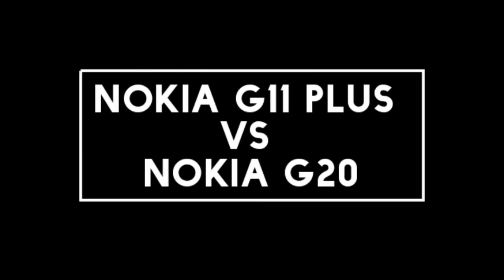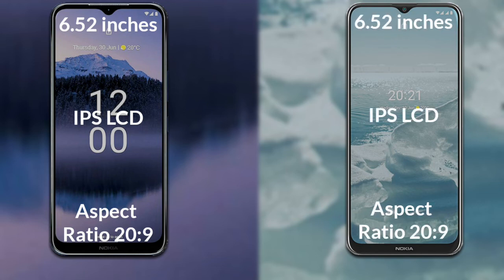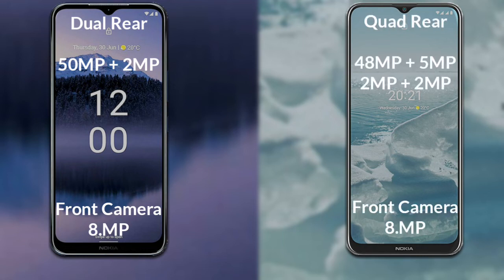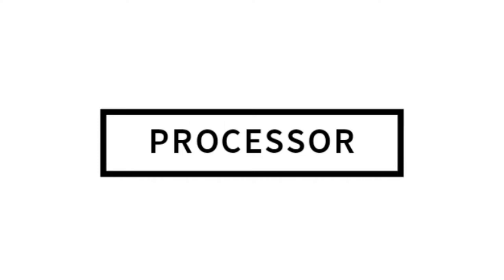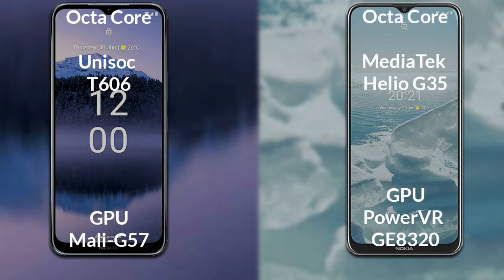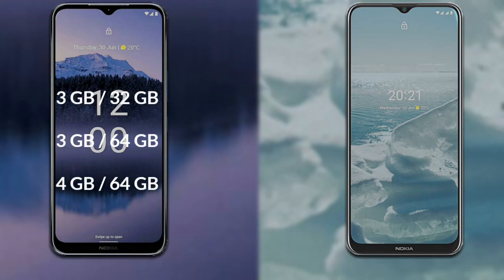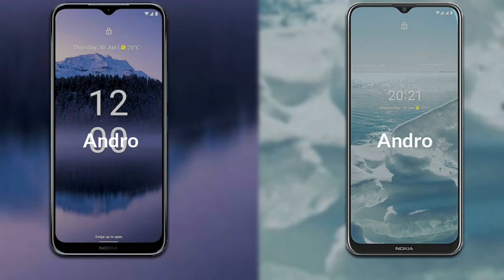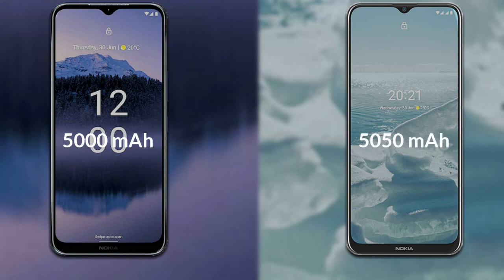Nokia G11 Plus vs Nokia G20 Full Different Comparison